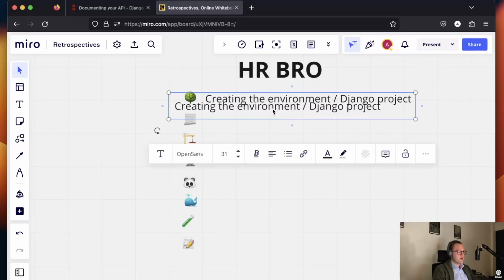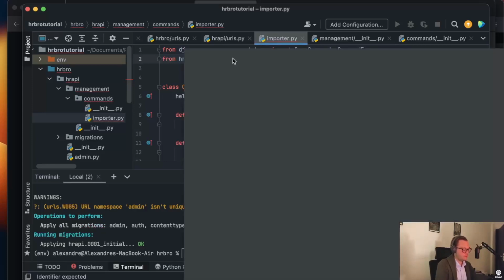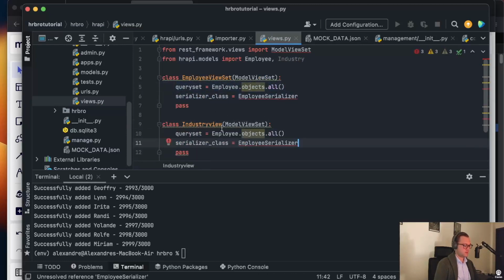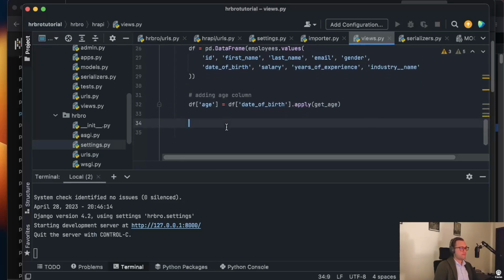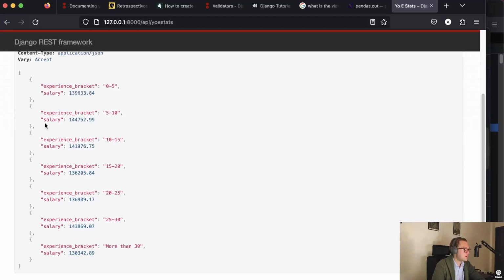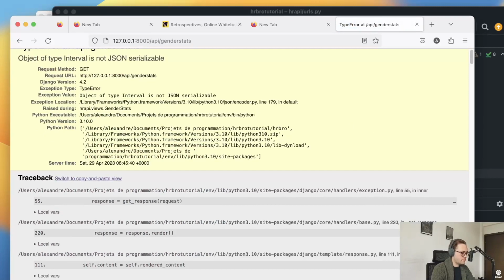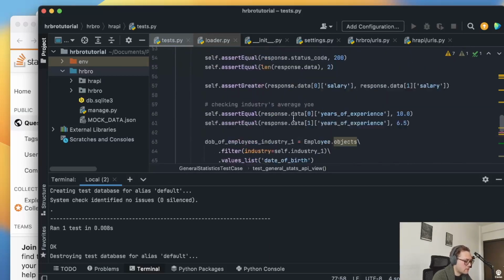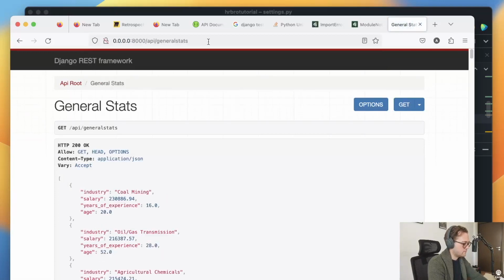Data Analysis and API Design with Python, Django, Pandas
In this video we'll cover how to :
1. Set up a Django project
2. Create an importer using Python to download data from a JSON file to our database
3. Create an API to expose the data
4. Use pandas to analyze and manipulate the data
5. Create some tests
6. Generate a documentation
7. Dockerize the project

Github : alex-run-code/hrbro